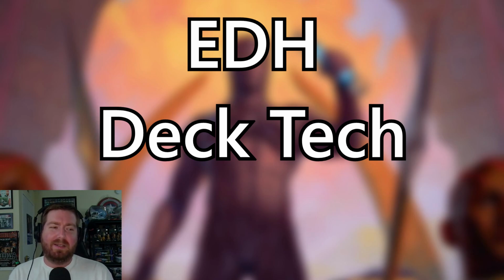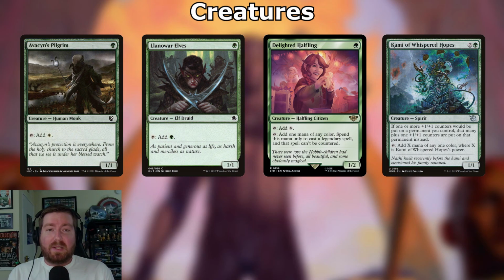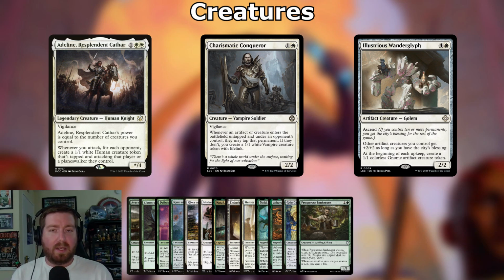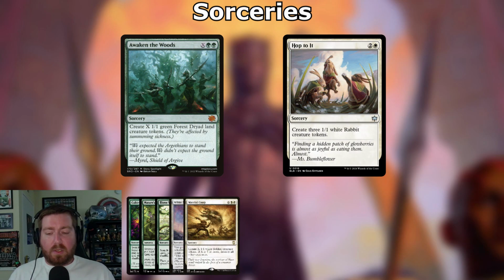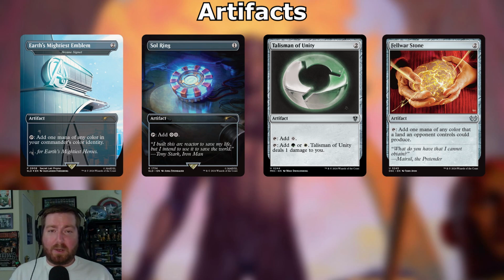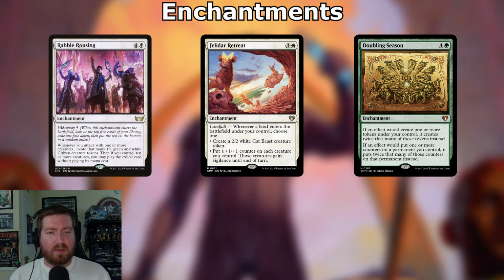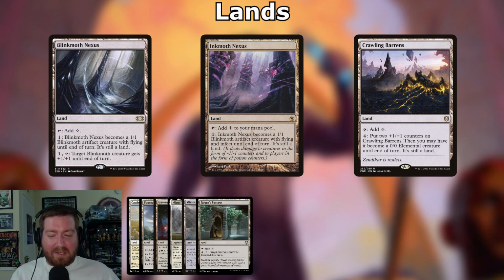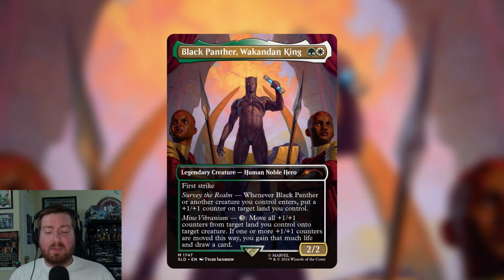EDH Deck Tech - Black Panther, Wakandan King - Wakanda Forever!!!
What do you think of this deck?

In this video:

00:00 Intro
02:34 Secret Lair Cards
04:04 Planeswalkers
04:56 Creatures
12:48 Sorceries
16:39 Instants
18:55 Artifacts
22:40 Enchantments
26:21 Lands
32:51 Outro